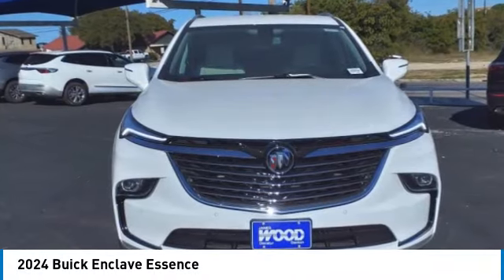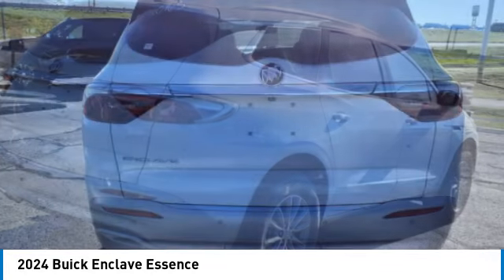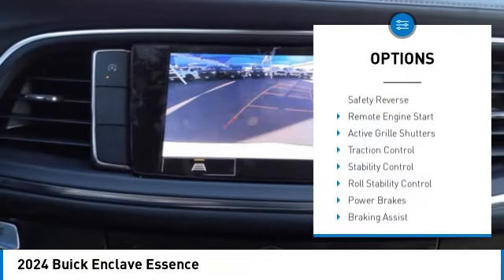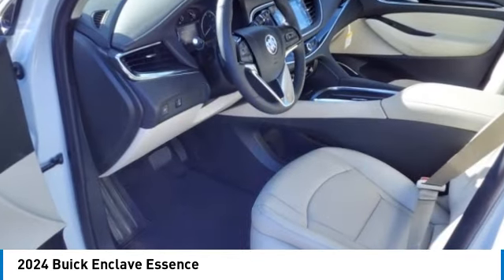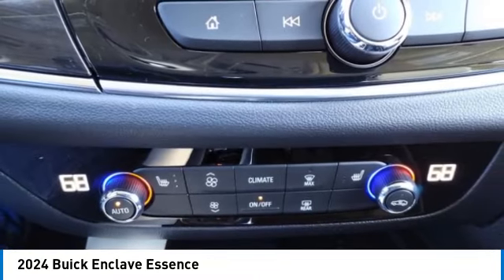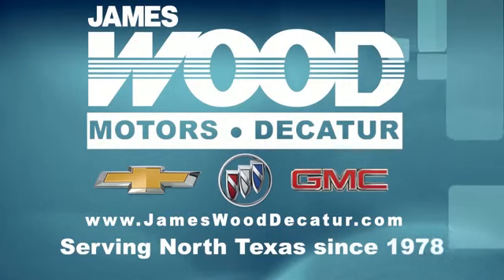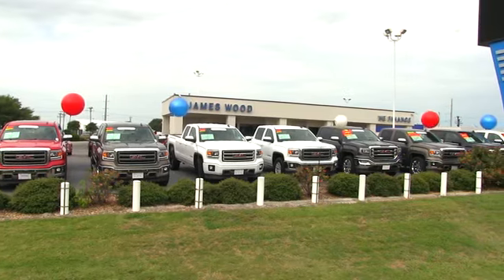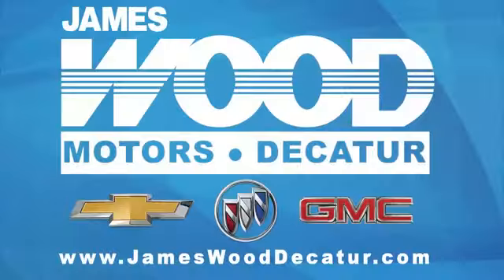2024 Buick Enclave Decatur TX 140763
2024 Buick Enclave Essence

2111 US HWY 287 South

You'll love this 2024 Buick Enclave. This is a vehicle you'll want to take home. Call and get in touch with James Wood Motors directly, and be the first to open the vehicle door today!